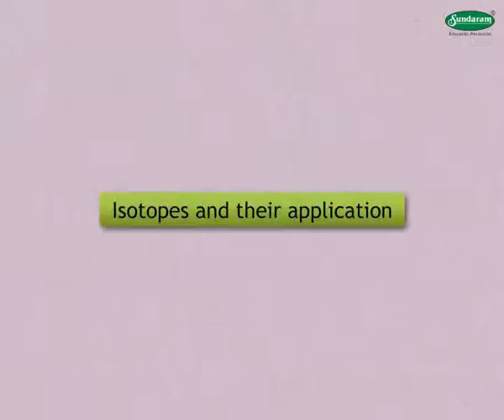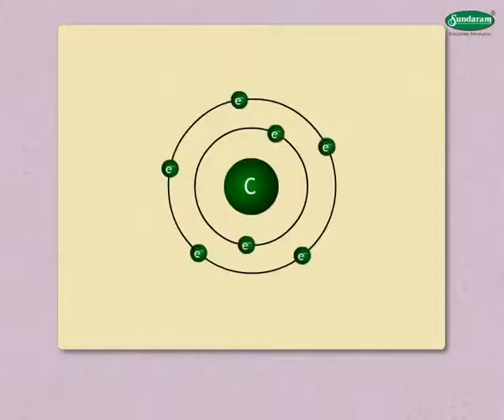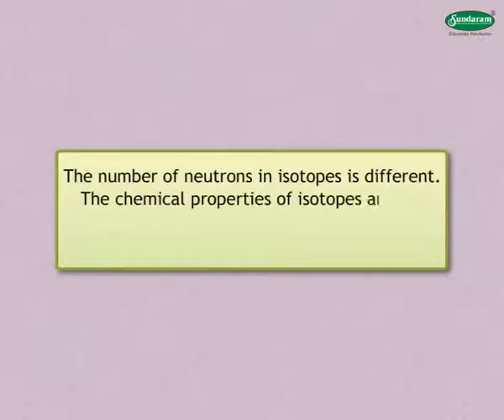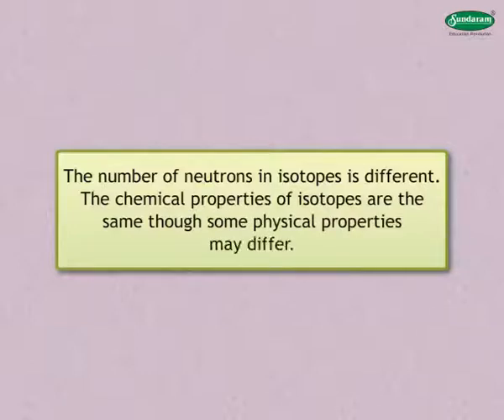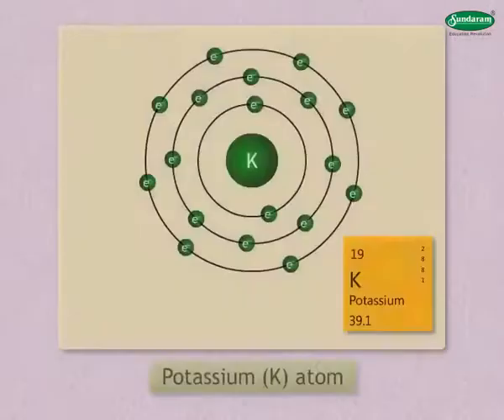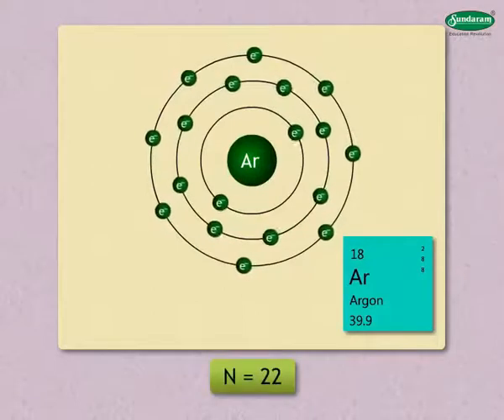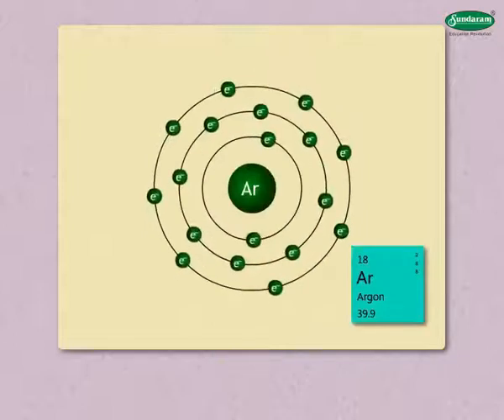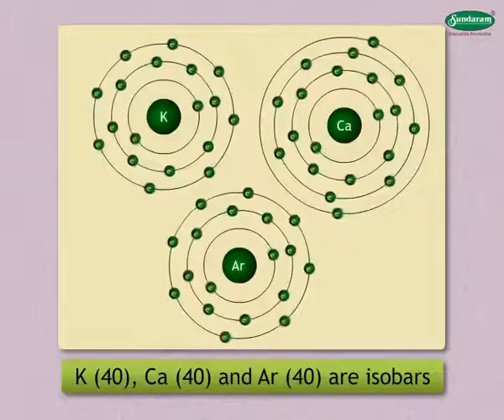Sundaram Eclass Science concepts: Isotopes and Their Application (Inside the Atom)